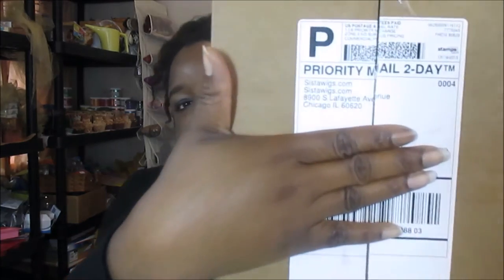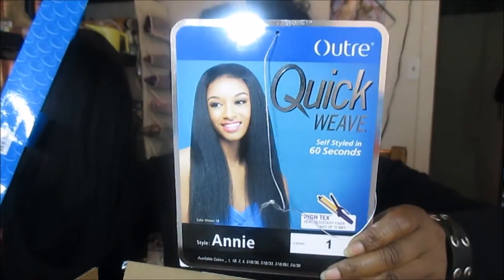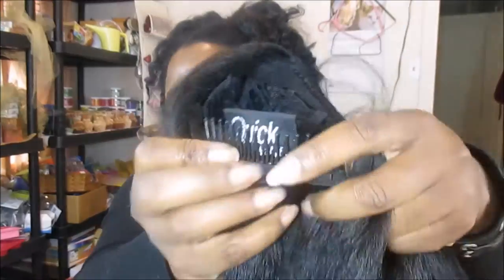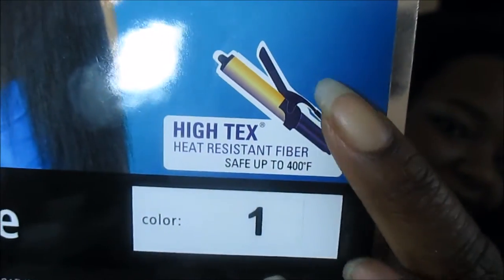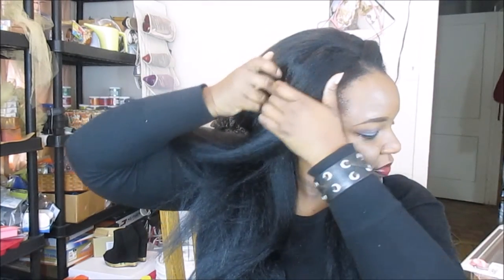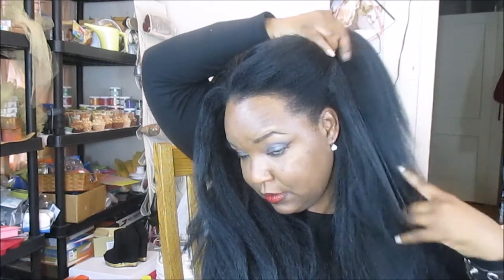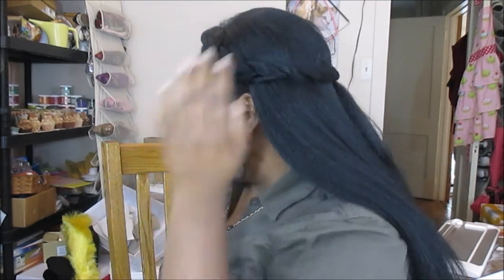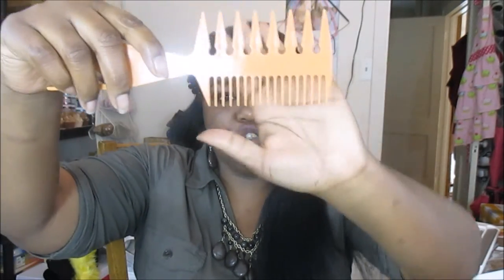Outre Synthetic Hair Half Wig Quick Weave Annie Review Update Mini Rant